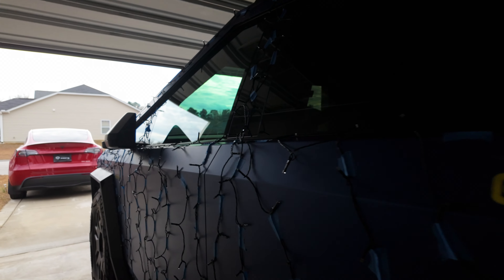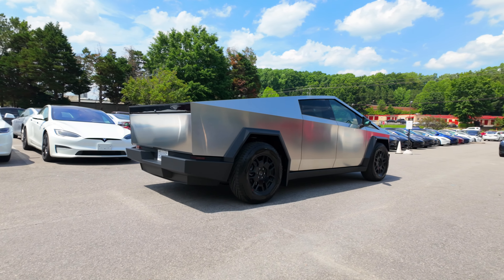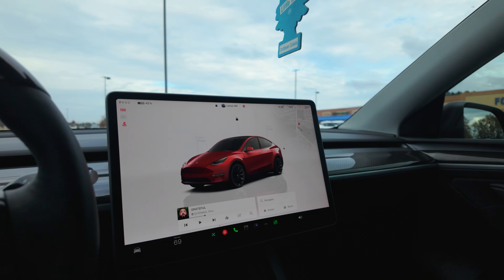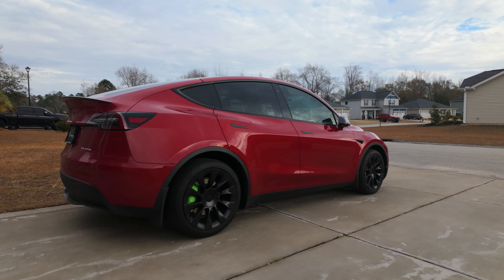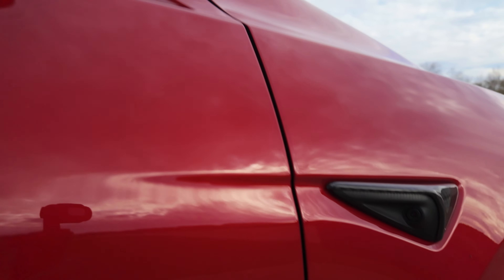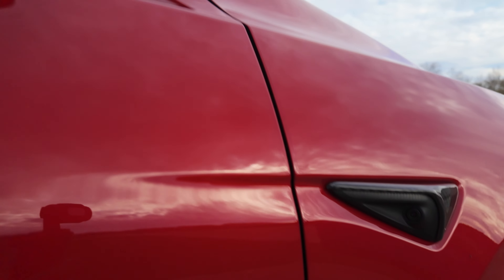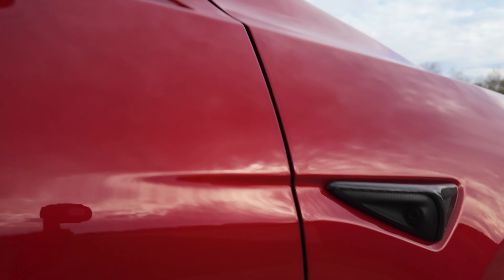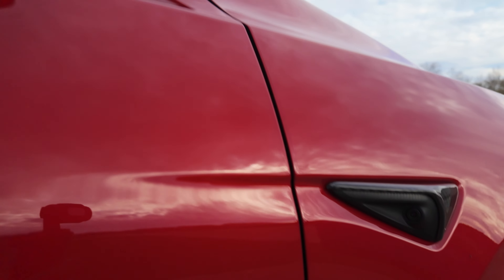Tesla’s BIGGEST Holiday Software Update is Finally Here! 🤯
Tesla’s Holiday 2024 Software Update is finally here, and it’s full of exciting new features and games! In this video, I explore the update on my HW3/AI3 Tesla Model Y, highlighting everything you need to know. From fun new entertainment options to innovative features that enhance the Tesla experience—plus the exciting addition of Apple Watch support—this is the update every owner has been waiting for. Don’t miss this breakdown of Tesla’s biggest update of the year!

Model Y Garage Door Opener on Amazon

Model Y Mud Flaps on Amazon

Model Y Inverter on Amazon

Model Y Tire Inflator on Amazon

Model Y First Aid Kit on Amazon

Model Y Jack Pad Pucks on Amazon